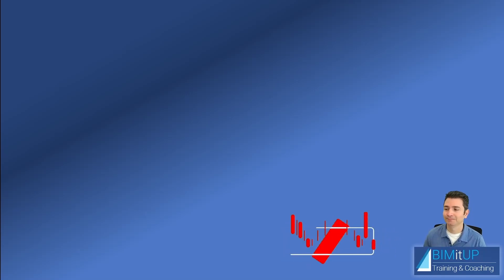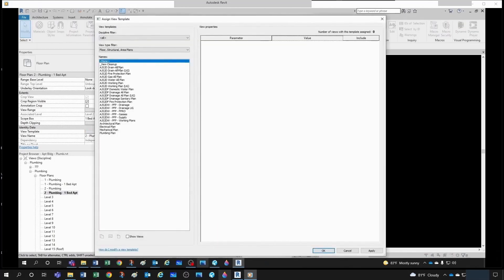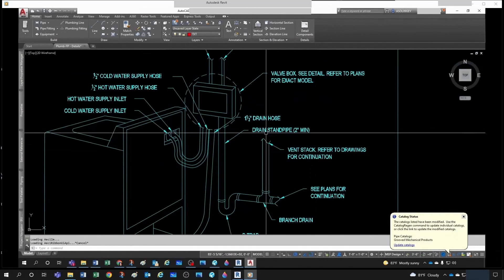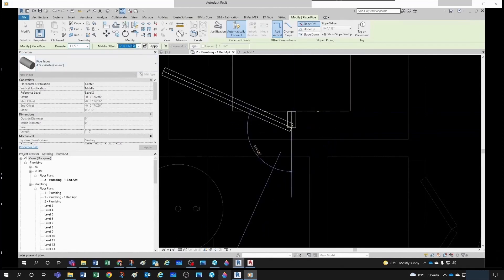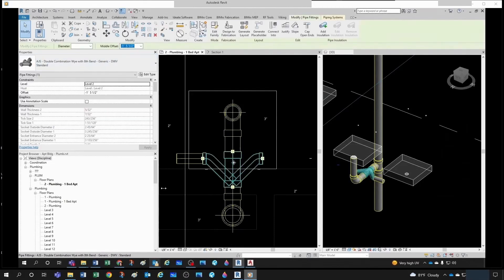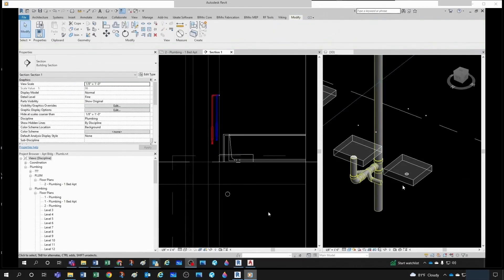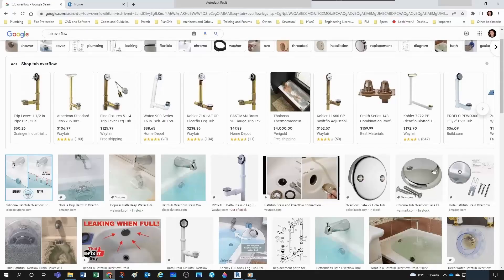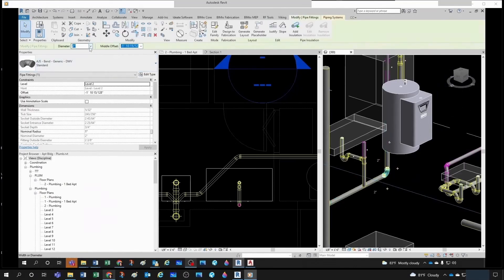Apartment Plumbing - Drainage 2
In this video tutorial, I will continue with How to provide plumbing to a 1-bedroom apartment using Revit MEP.
Detailed Video Content:
- Pipe Drain and Vent to the Washing Machine
- Pipe Drain and Vent to the bathroom group
- A few different ways